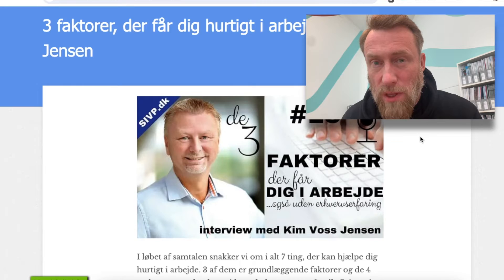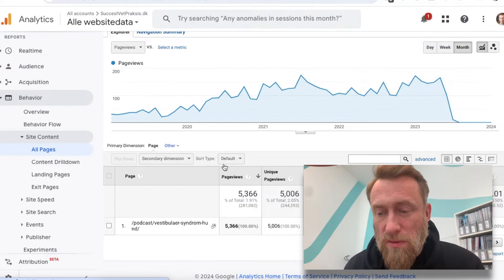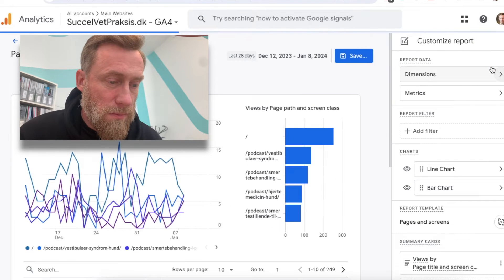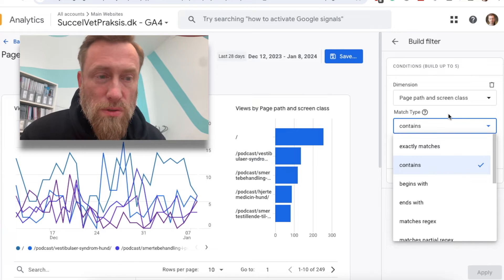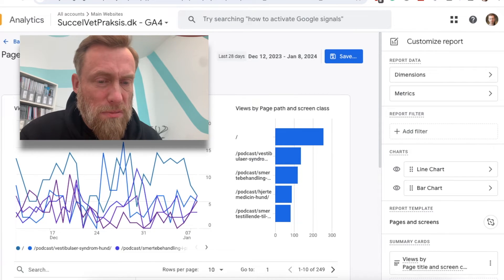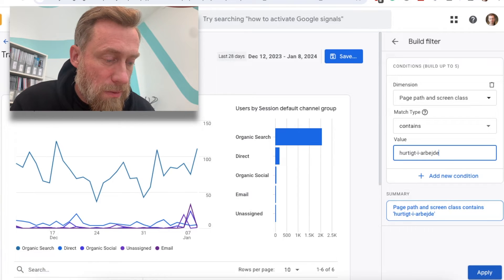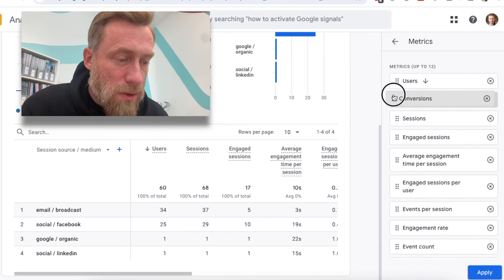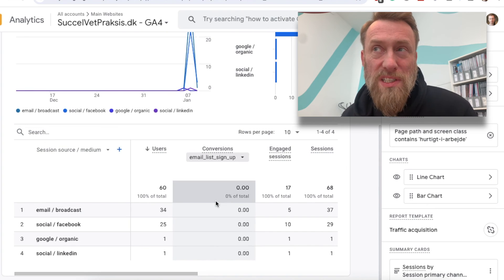Tracking One Specific Campaign Page URL Google Analytics (GA4 Essentials)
📊 In this quick tutorial, I dive into the depths of Google Analytics, showing you how to track and analyze specific URLs for your campaigns. Whether you're looking to revitalize an old podcast or track the performance of a particular page, this video has got you covered. From custom reports to UTM parameters, learn how to navigate GA4 like a pro!

🔍 Timestamps:

00:00 - Introduction
00:24 - Navigating GA4 & Custom Reports: The Basics
01:03 - Detailed Guide: Tracking Specific URLs in GA4
02:29 - Advanced Tips: Traffic Acquisition & Analyzing Conversions
02:49 - The Importance of UTM Parameters
03:42 - Conclusion & Further Resources